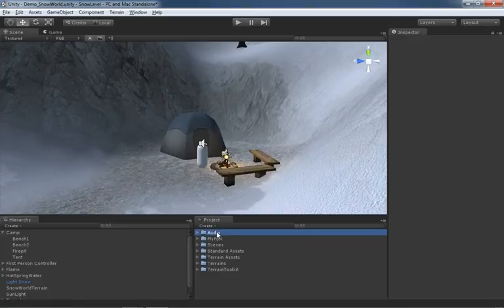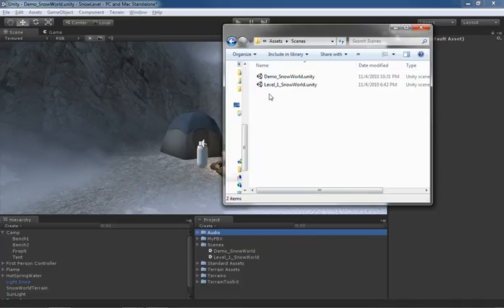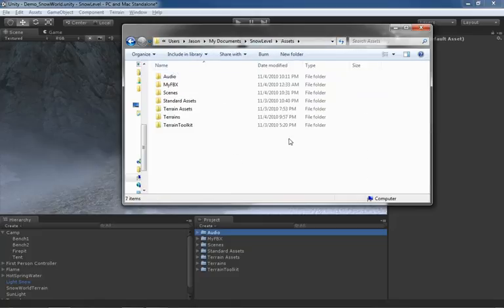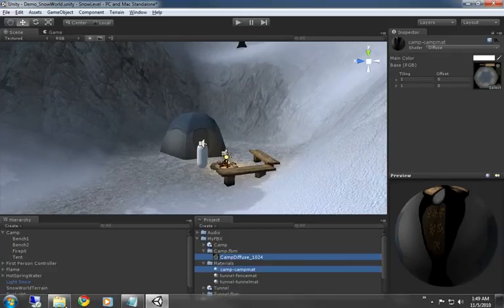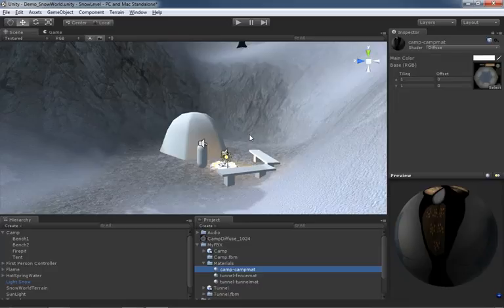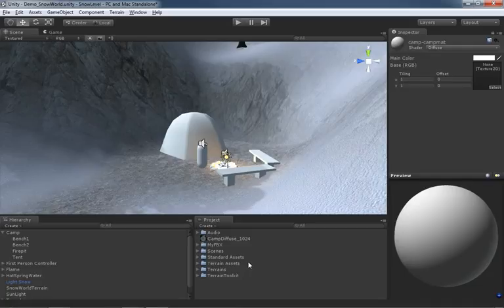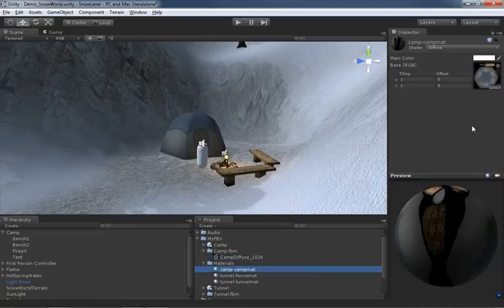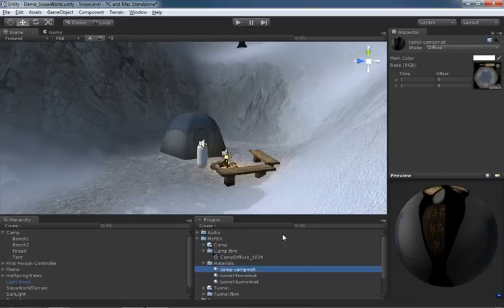Unity3 Fund Primary UI 025 ProjectView OSFolderStructure